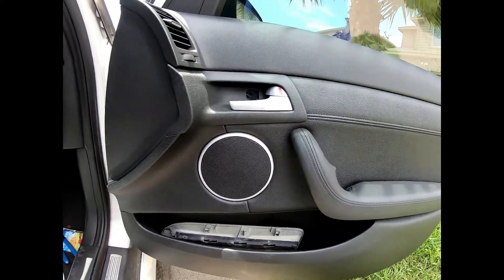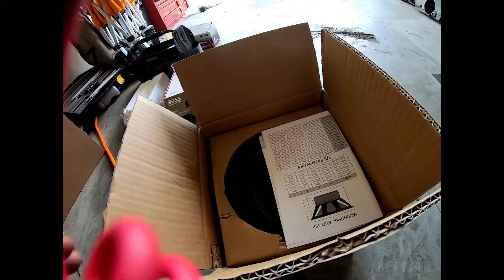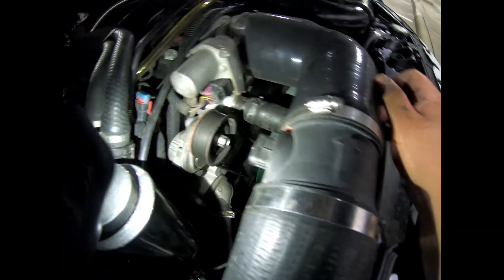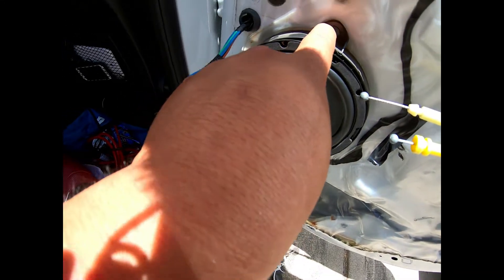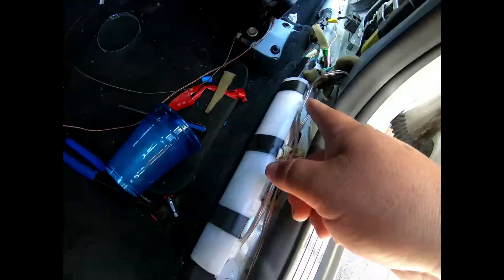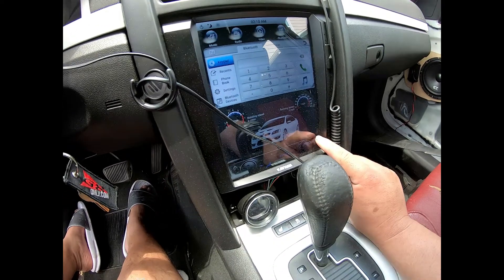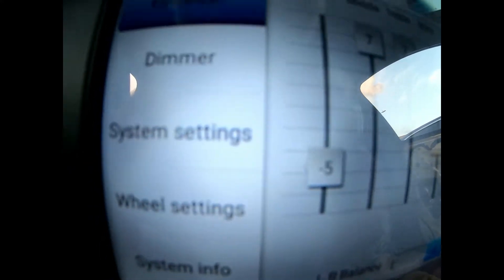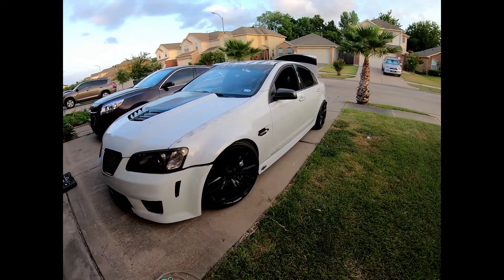PONTIAC G8 GETS A SOUND SYSTEM UPGRADE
I INSTALLED 1 12IN CTSOUND 1OOOW SUBWOOFER WITH A 1500.1 CT SOUND AMP ALONG WITH AMPING DOOR SPEAKERS WITH CT SOUND 6.5 BIO'S